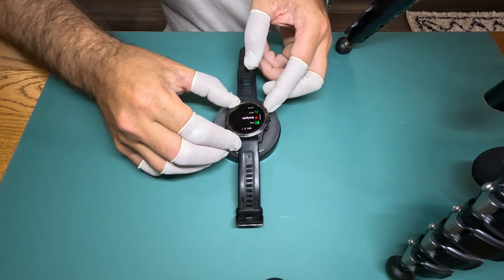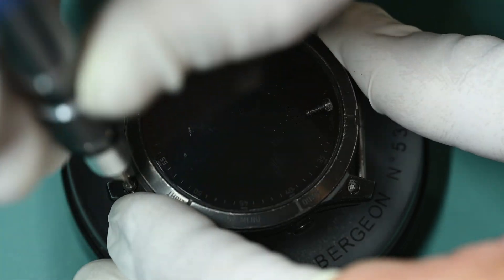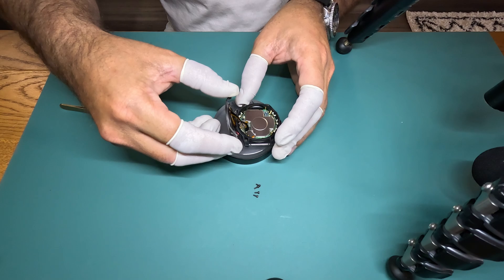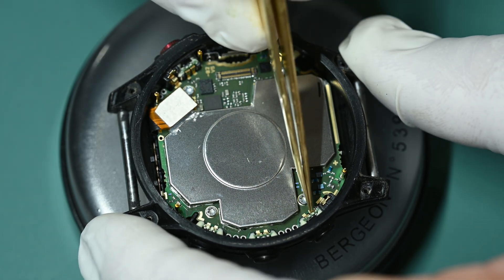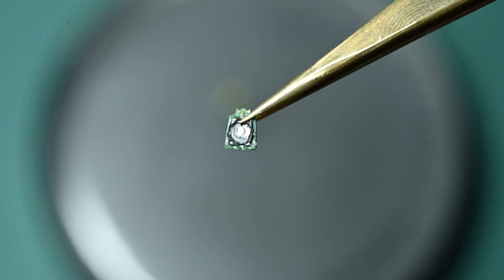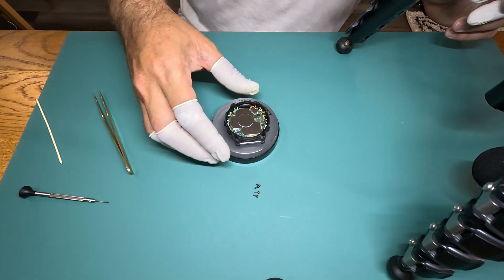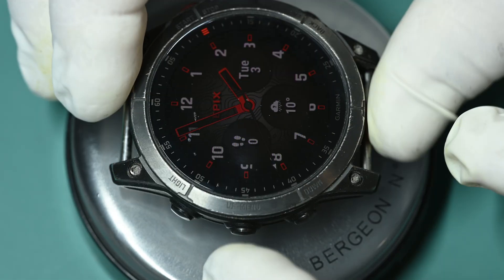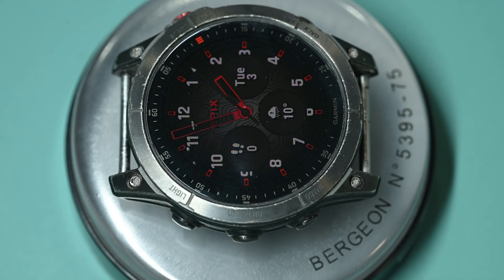The REAL way to fix a Garmin button that's not working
In this video, I will show you how to replace the microswitch inside a Garmin Epix Gen 2 or Fenix 7s, 7, 7x watch. If the button is not working after cleaning or lubricating, then replacing the switch is the only way.